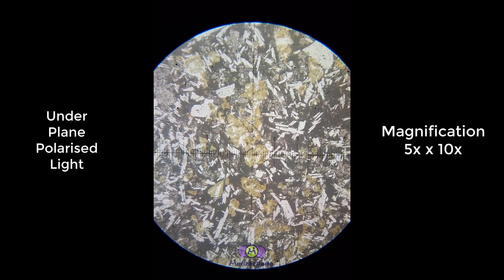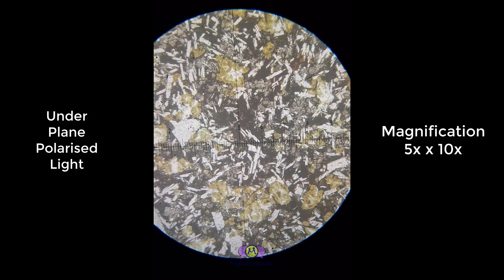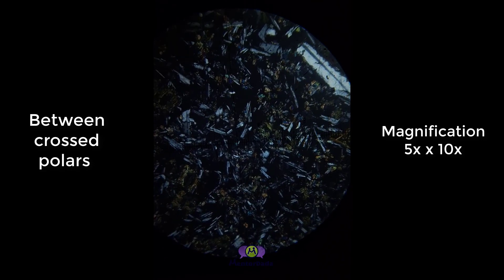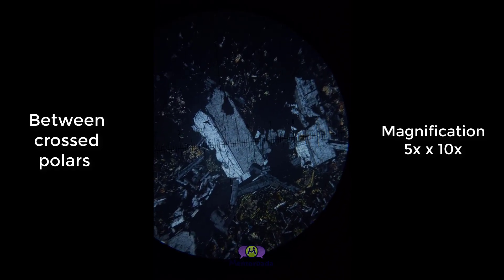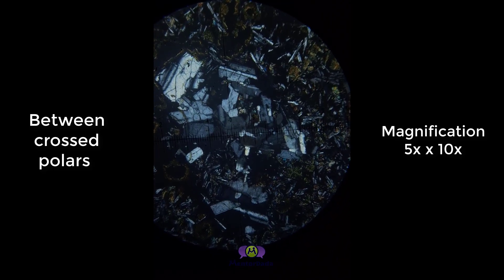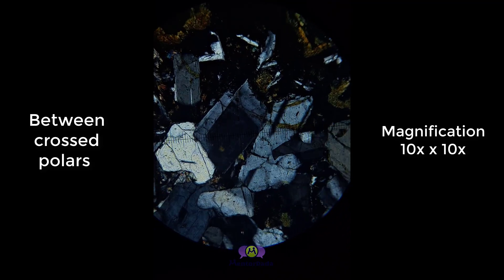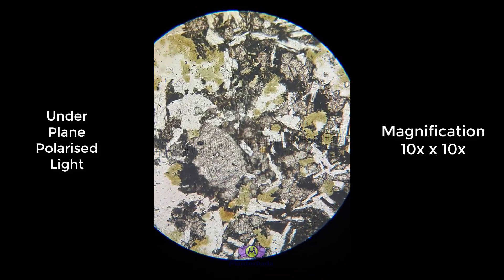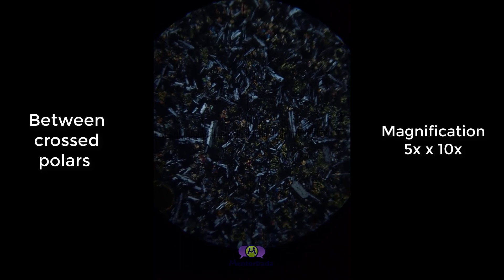Optical Properties of IGNEOUS Rock under Microscope | Thin Section | BASALT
Dive into the mesmerizing world of igneous rocks as we unveil their hidden beauty under the lens of a microscope! In this captivating video, we shed some light on the optical properties of igneous rocks, intricate textures and other details.